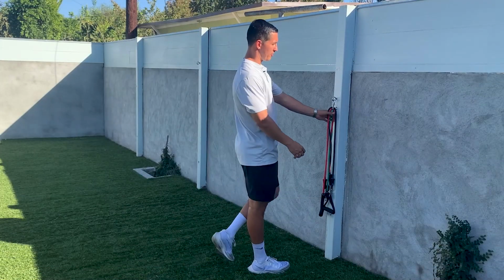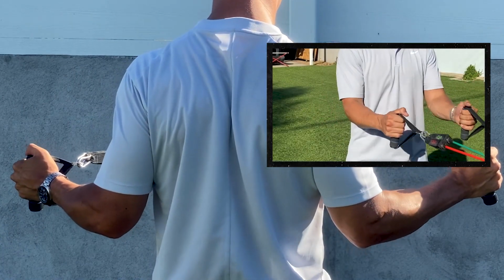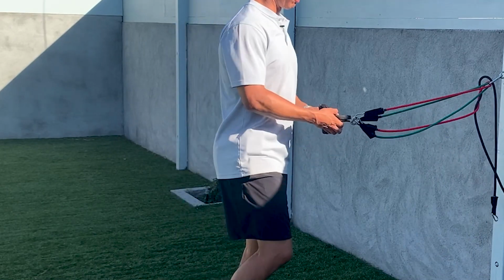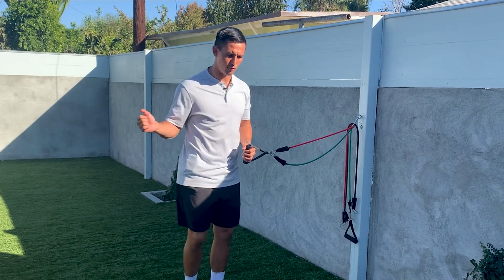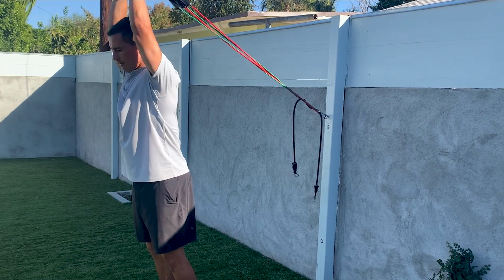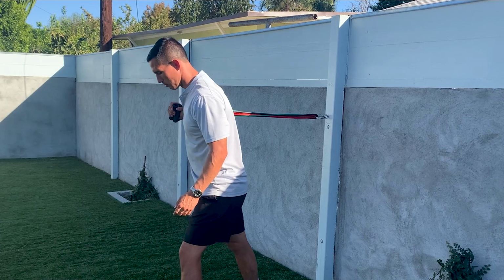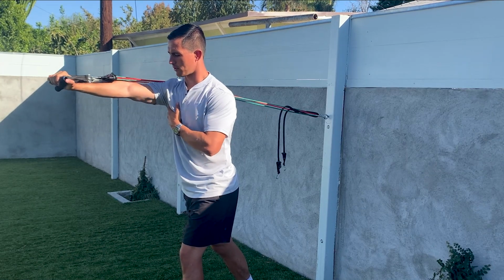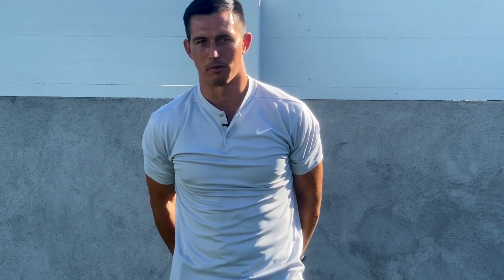Throwing Workout To Improve Upper Body Strength For Quarterbacks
Start Using Speed School Today For Free Resistance Band Upper Body Workouts | Improve Throwing And Sprinting: Ask and you shall receiver. I was recently asked to make an upper body workout video with bands. I do not go too much into sets and reps here the general rule of thumb with bands is something between 10-15 reps for 2-3 sets. Use the ones that work best for you and your goals.. Enjoy!

0:00 Introduction
0:51 Front Resistance Band Upper Body Workout
5:35 Back Resistance Band Upper Body Workout